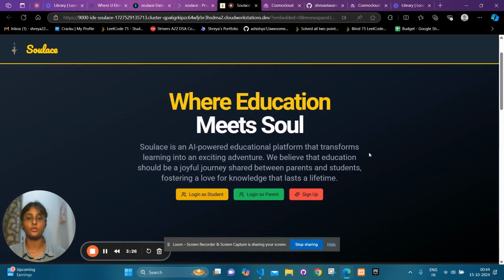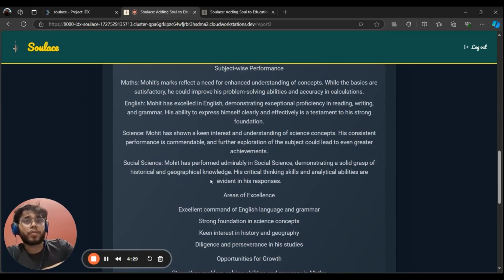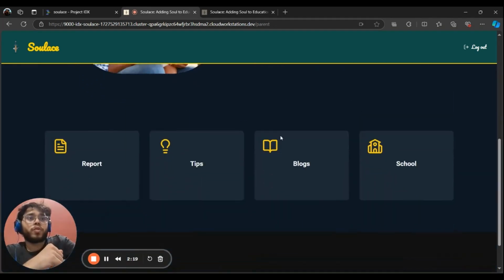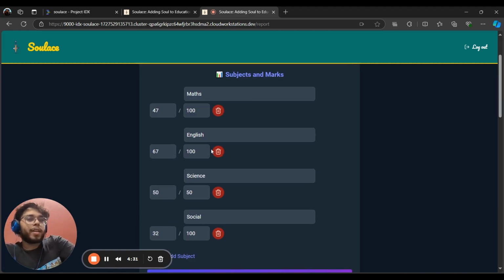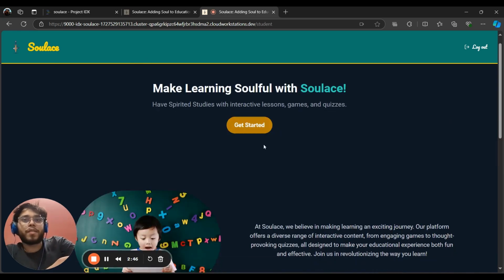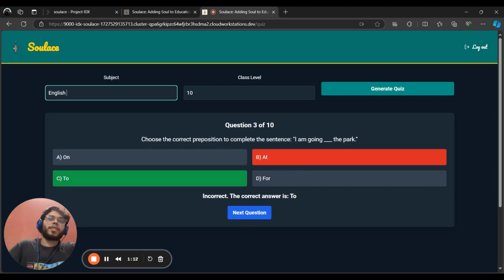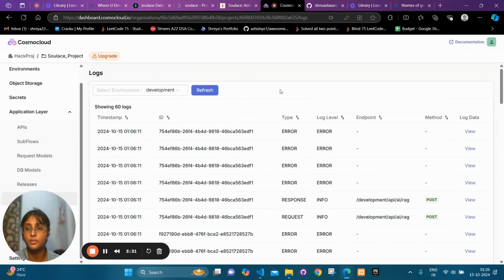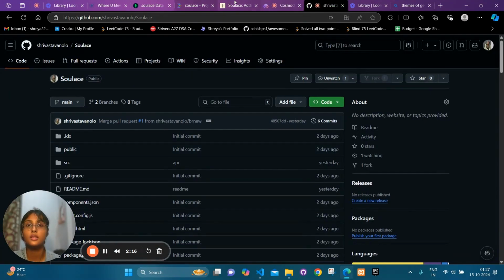Team Vidya - Cosmocloud low code hackathon